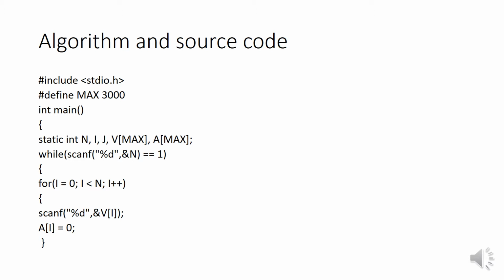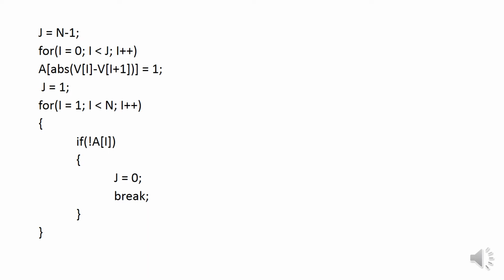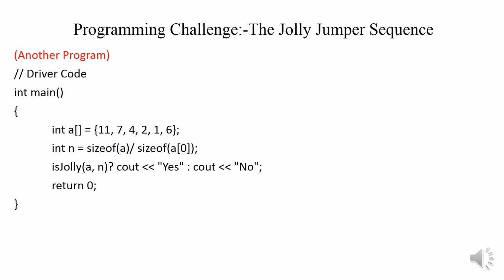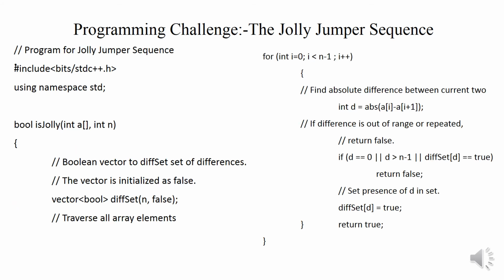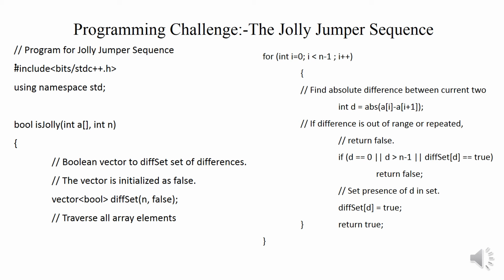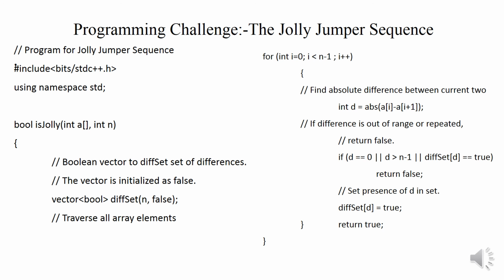Jolly Jumper Sequence